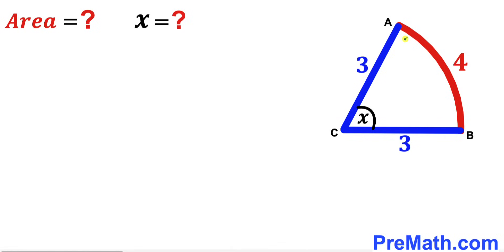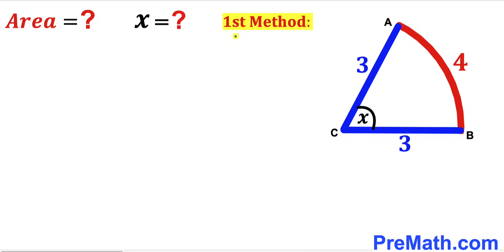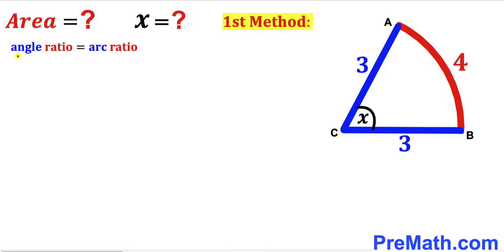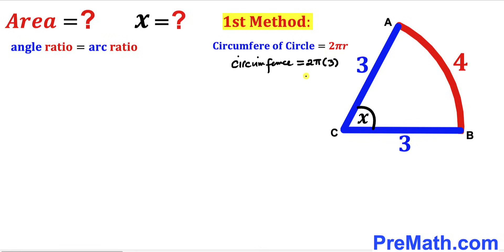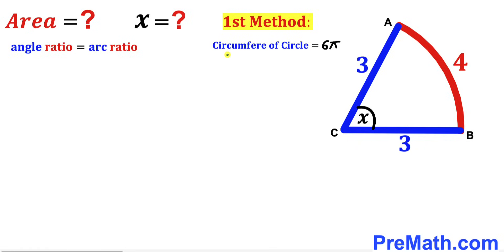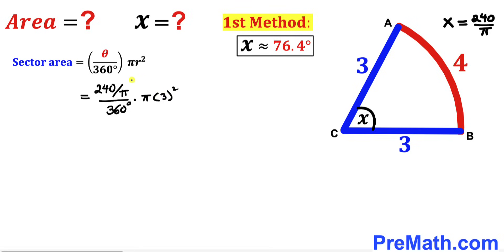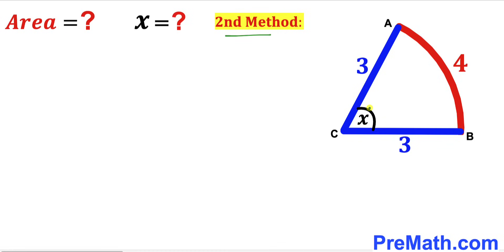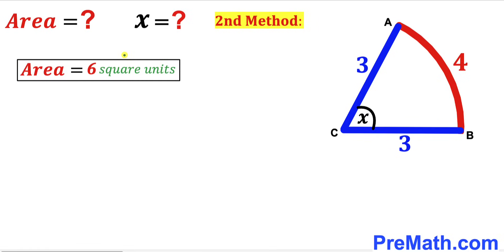Can you find area of the Sector? | (Find angle X)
Learn how to find area of the Sector. Also find angle X. Important Geometry and Algebra skills are also explained: area of a sector formula. Step-by-step tutorial by PreMath.com

blackpenredpen
math olympics
olympiad exam
math olympiada
British Math Olympiad
olympics math
olympics mathematics
Number Theory
mathcounts
math at work
Pre Math
Olympiad Mathematics
Olympiad Question
Geometry
Geometry math
Geometry skills
Right triangles
imo
Competitive Exams
Competitive Exam
Calculate the Radius
Equilateral Triangle
Pythagorean Theorem
Right triangles
Radius
Circle
Quarter circle
coolmath
my maths
mathpapa
mymaths
cymath
sumdog
multiplication
ixl math
deltamath
reflex math
math genie
math way